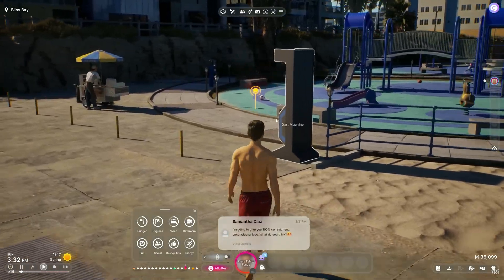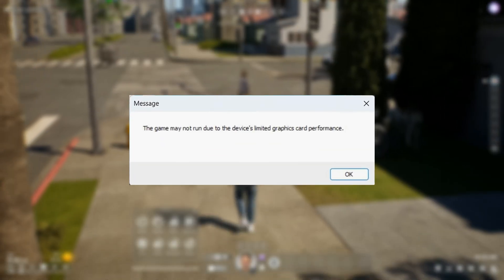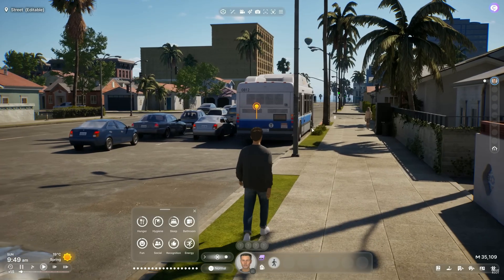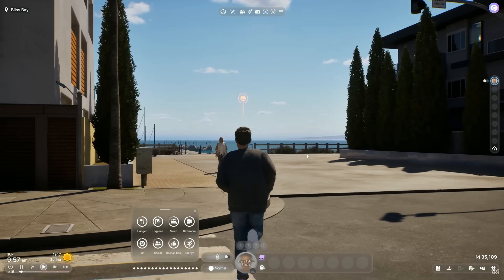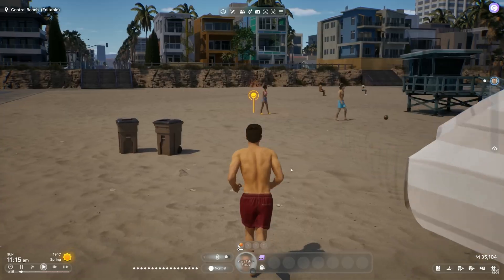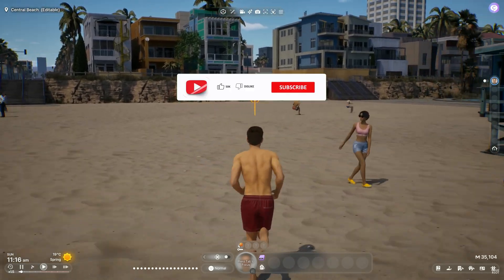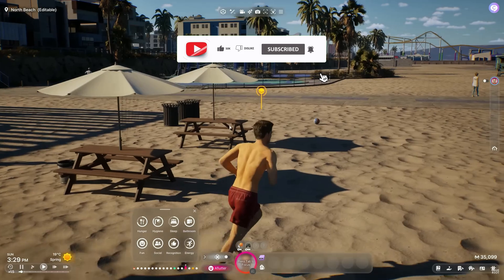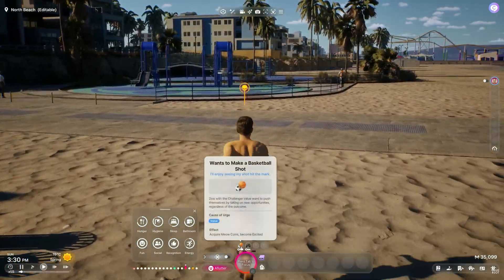How To Fix The game may not run due to the device's limited graphics card performance Error in inZOI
Title : How To Fix The game may not run due to the device's limited graphics card performance Error in INZOI

🔽Download Links🔽

PC Spec's
Processor : Ryzen 5 5600
Motherboard : Msi B450m A-Pro Max
Gpu : XFX Rx 6600xt
Ram : Delta T-Force 16gb
PSU : Corsair TX750